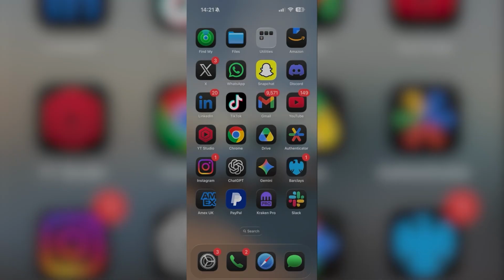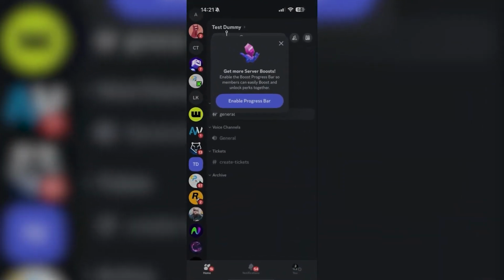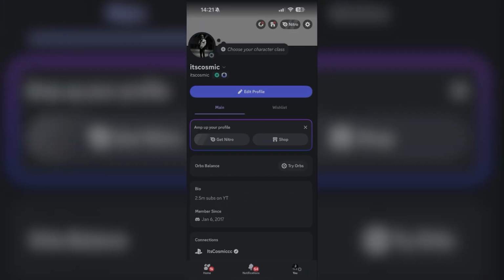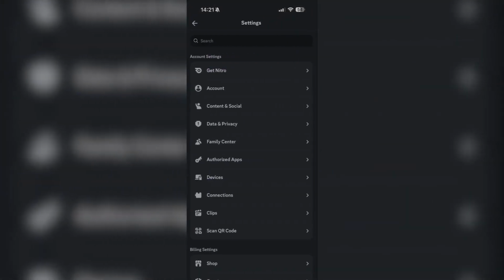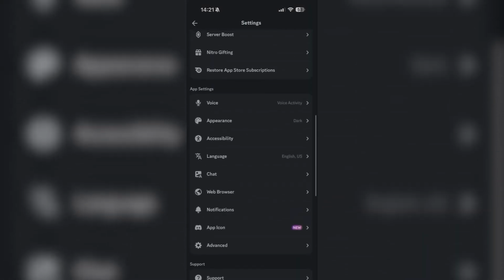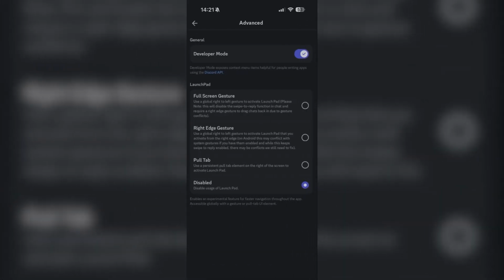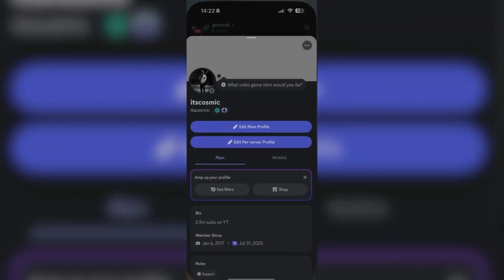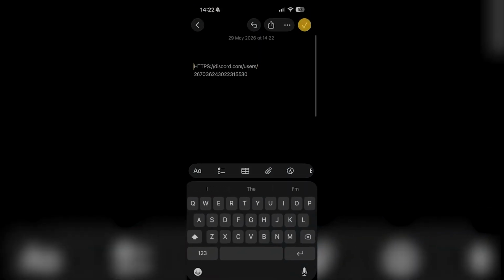How To Find Discord Profile Link - Step By Step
How To Find Discord Profile Link - Step By Step, Find Discord Profile Link - Step By Step